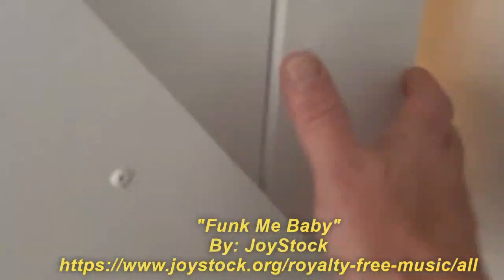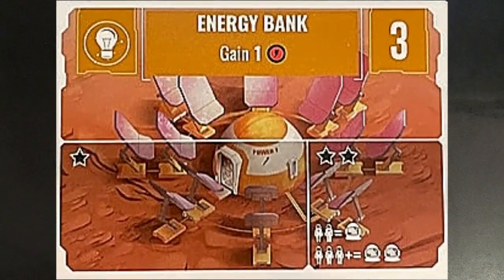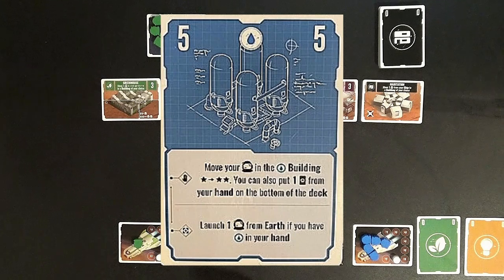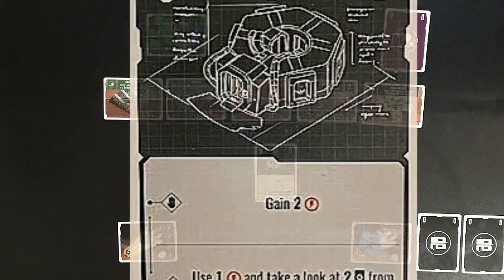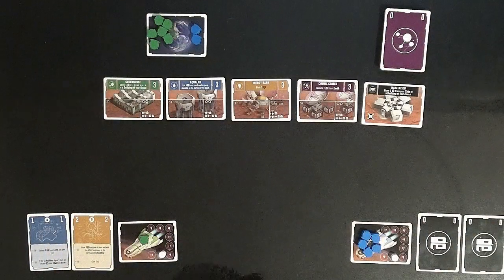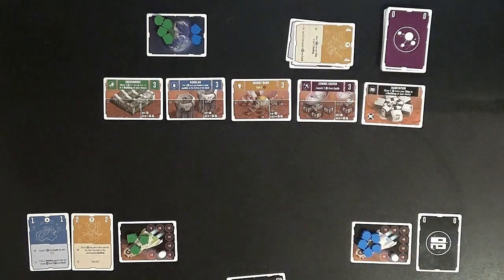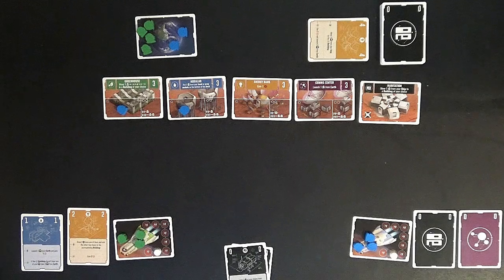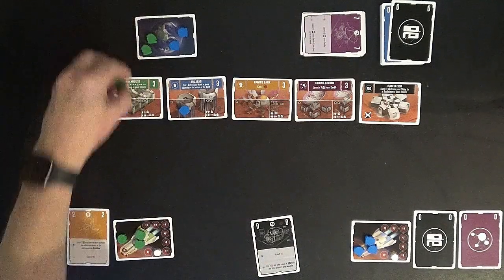Pocket Mars Solo Playthrough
Join me as we try to colonize Mars and beat the Devastating Automa in this playthrough of Pocket Mars

Future Playthroughs
Train Heist
Last Aurora
Cape May
Alien Bug Hunt

00:00 Title Sequence
00:28 Intro
00:59 Set-up
19:54 Scoring
20:51 Final Thoughts